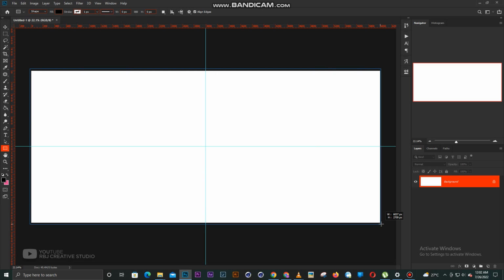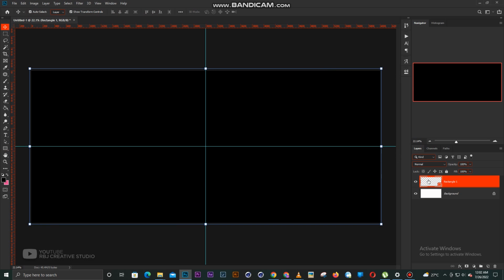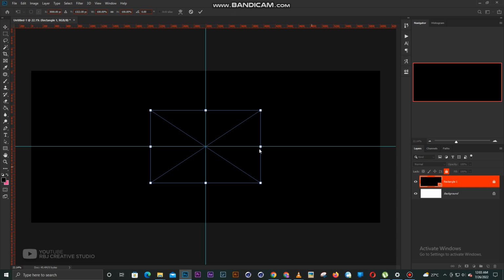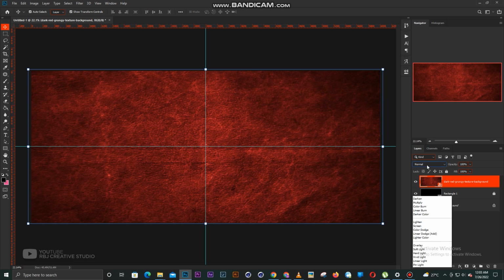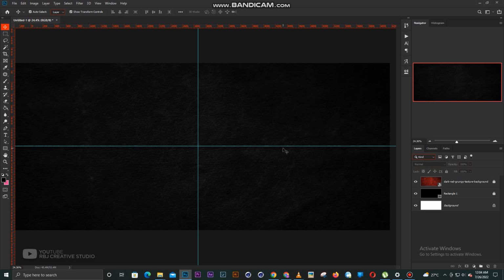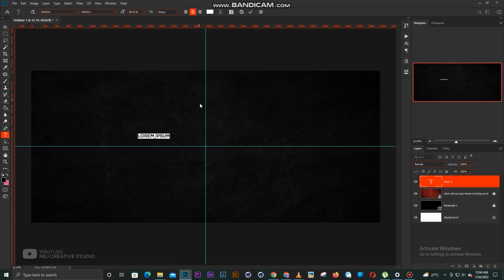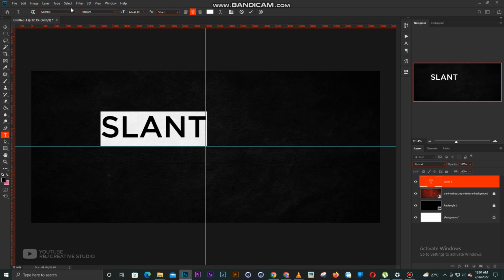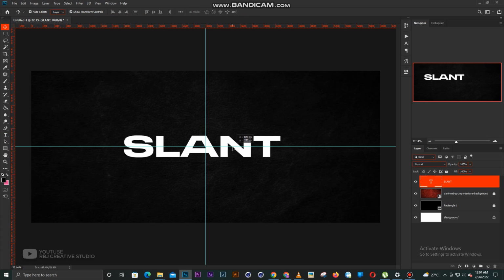The proper way to get a SLANTED text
What's goood people, here's another tutorial on how to create a slanted design.